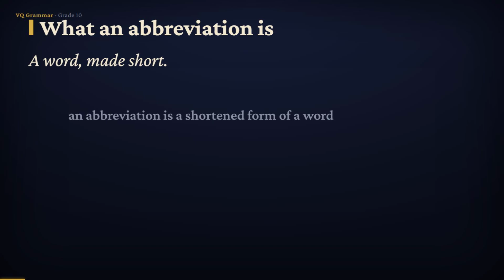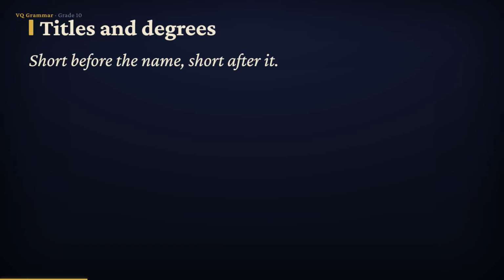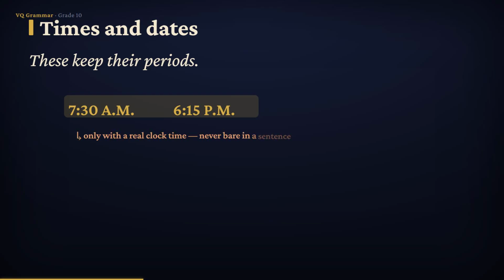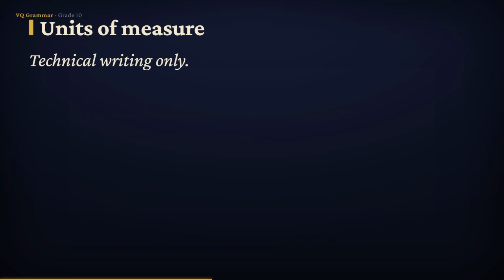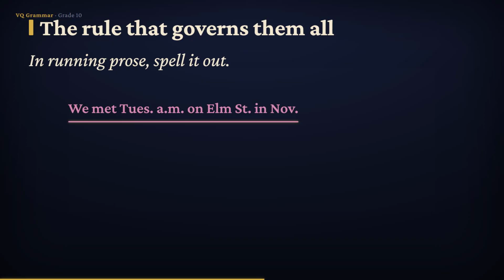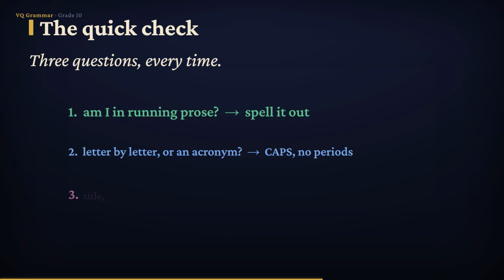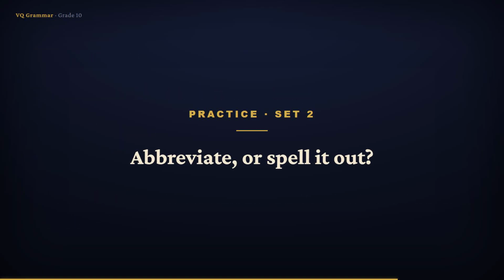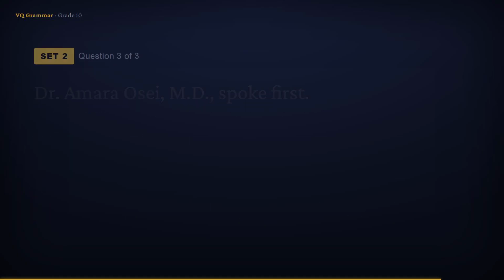Grammar Grade 10 | Unit 11, Lesson 88 — Abbreviations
UNIT 11: PUNCTUATION, ABBREVIATIONS & NUMBERS — LESSON 88: ABBREVIATIONS
Abbreviations save space where space is tight. We handle acronyms, titles and degrees, times and dates, addresses and units — and then the judgment call that matters most: in ordinary prose, spell it out.

• Capitals and no periods for acronyms
• Titles, degrees, times, and dates
• Addresses, postal codes, and units of measure
• The governing rule: in prose, spell it out

Chapters
0:00 Introduction
0:28 What an abbreviation is
1:05 Capitals, no periods
1:53 Titles and degrees
2:45 Times and dates
3:43 Addresses
4:35 Units of measure
5:33 The rule that governs them all
6:31 The quick check
7:25 Practice Set 1
8:39 Practice Set 2
9:59 Recap